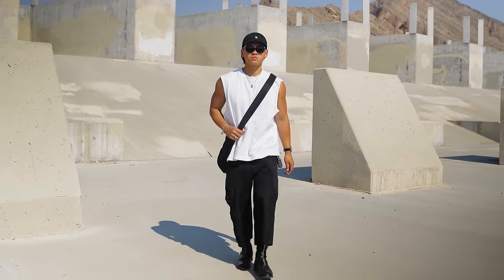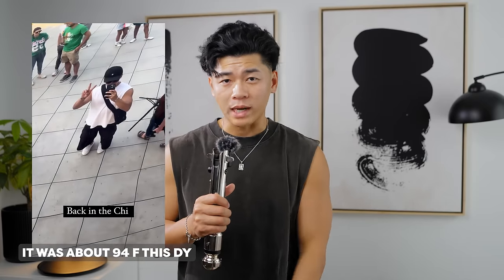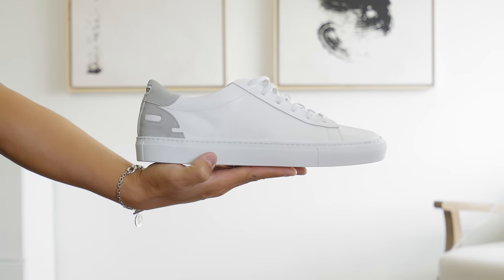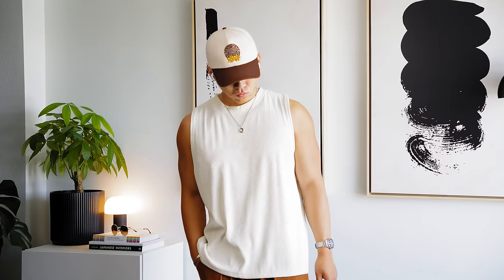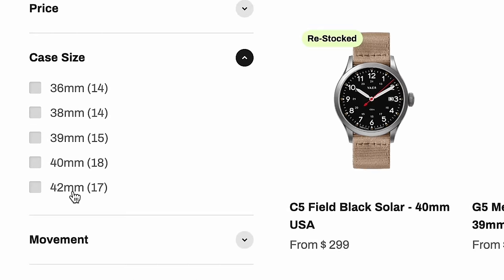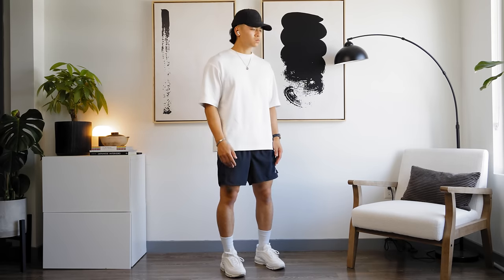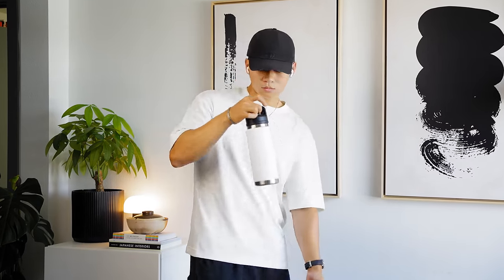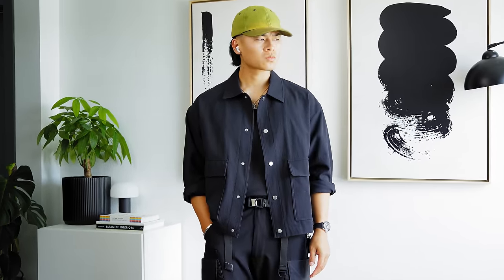SUMMER OUTFIT IDEAS | What I Wore This Week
Fit 1:
Boots: Guidi
Quilted Sling
Carhartt WIP Cap

Fit 3:
Story MFG Cargos (alternative model)
Pleated Sleeveless Tee: 3.3 Field Trip
Sneakers: Fear of God x Adidas Low's (Not basketball my bad)

Fit 4:

Uniqlo Oversized Airism Tee Challenger Short 5"
Nike Challenger Short 7"
Nike Air Max 97

Fit 5:

Nike Air Force 1 (not the exact model but close)